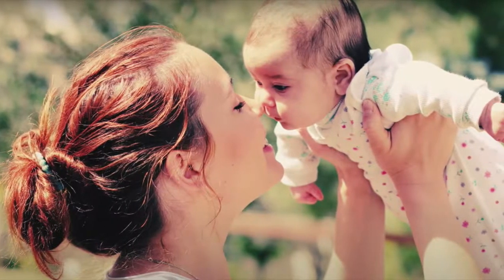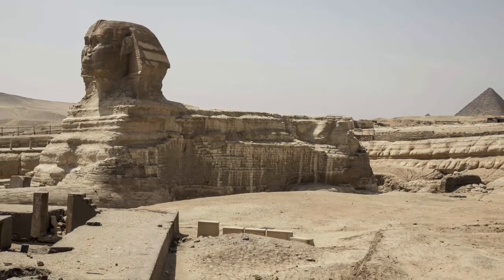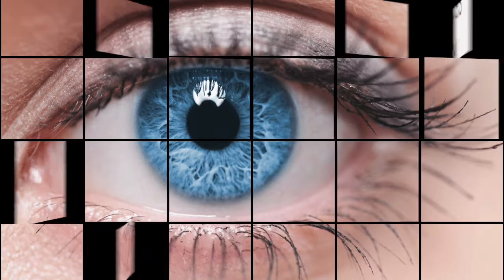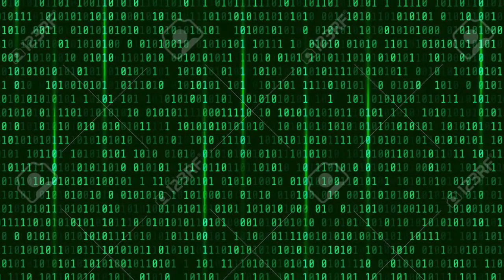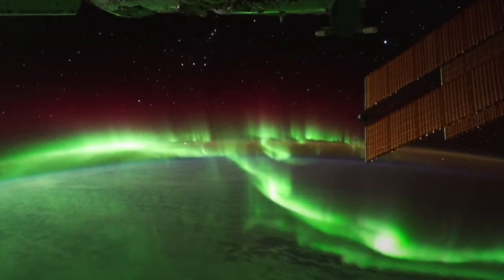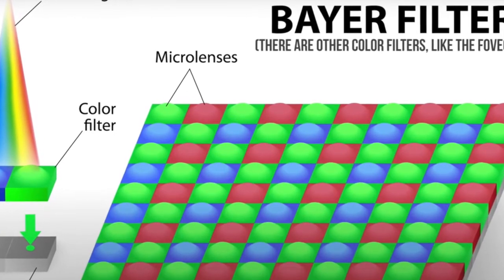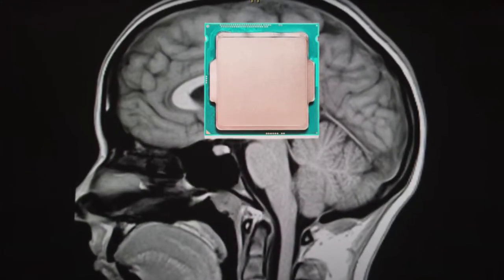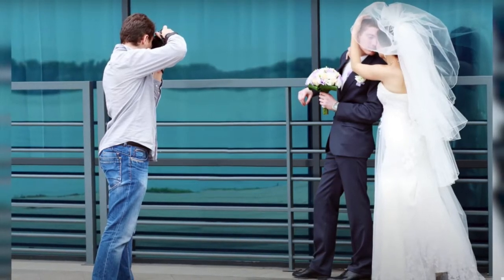camera's - a journey through the past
camera's are important but have you ever thought how they work well this is it this is how they work